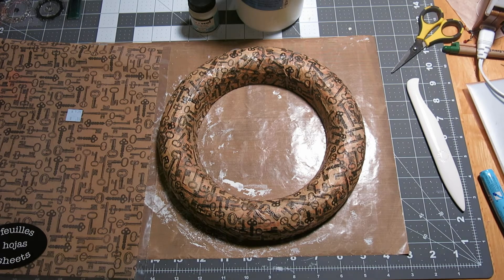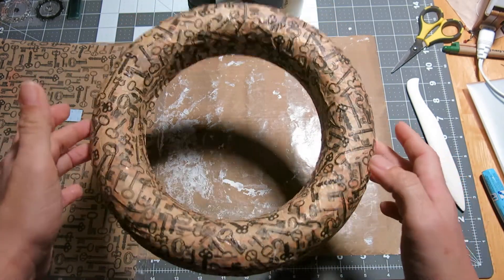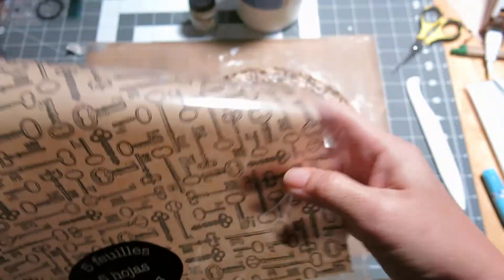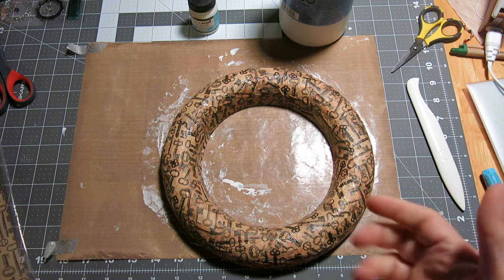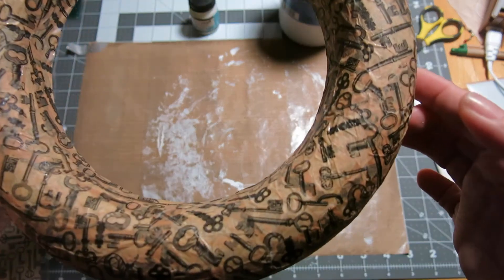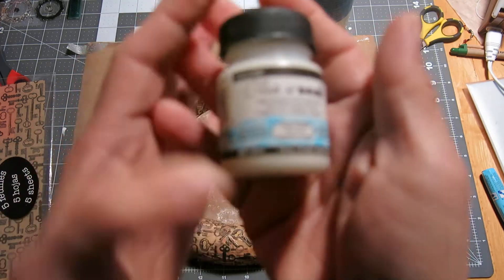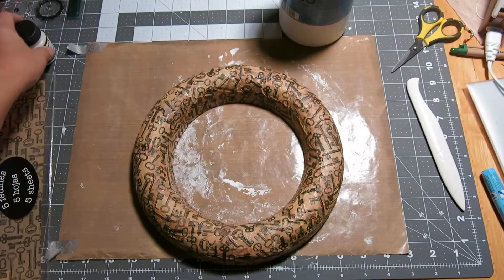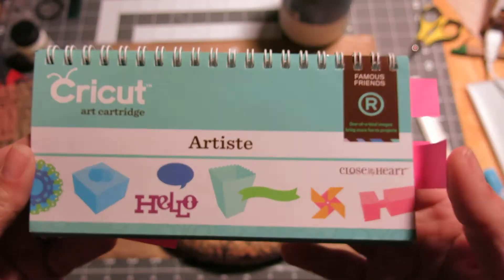CTMH Love wreath part 2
I added another layer of tissue on top of the gesso. I used Glue and seal. Multi medium or modge podge would work too.

Remember I'm doing a give away for those who place an order on my CTMH online gathering.